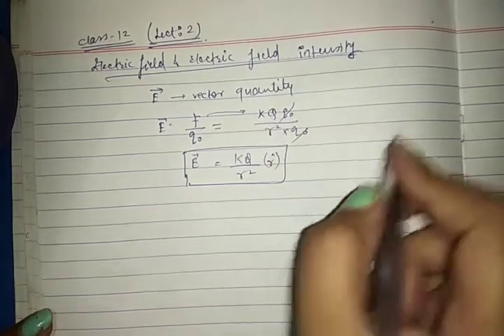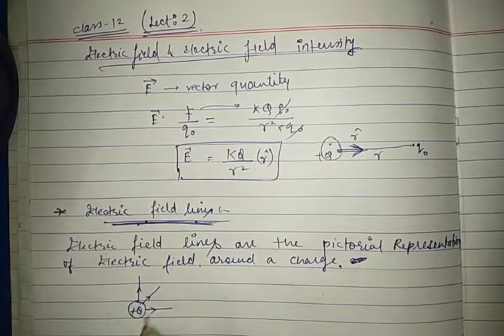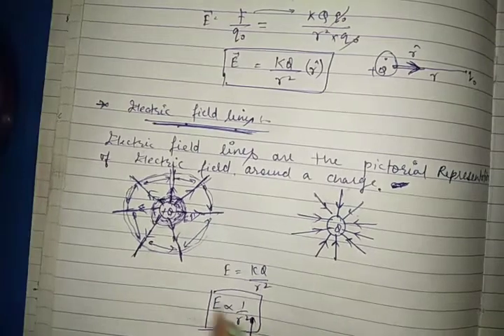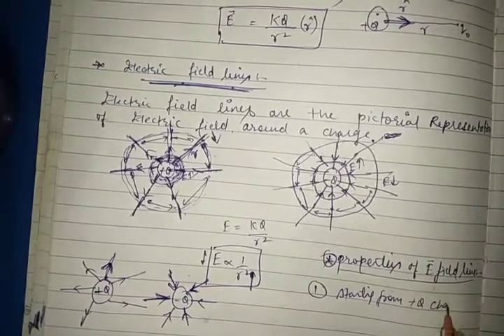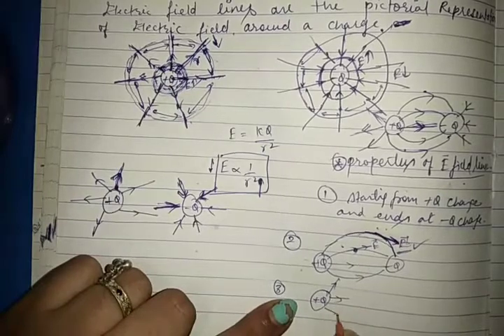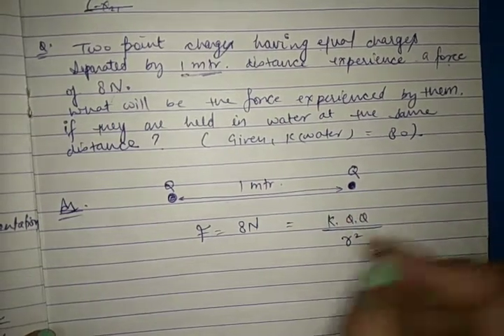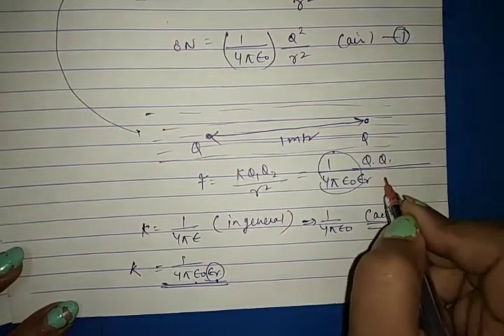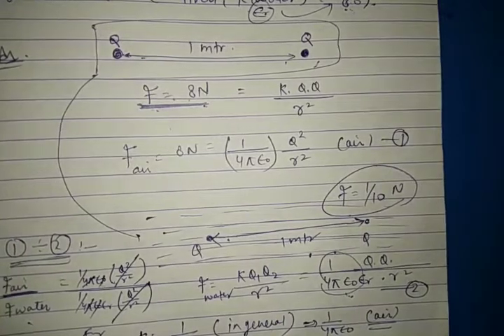Class: 12 | electric field lines | lect:2